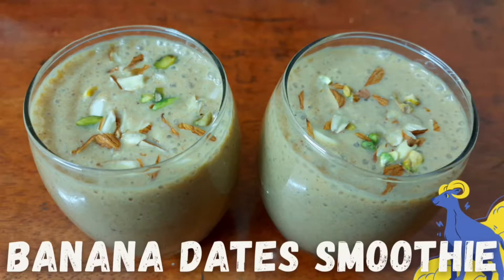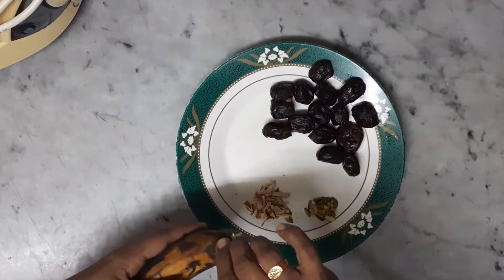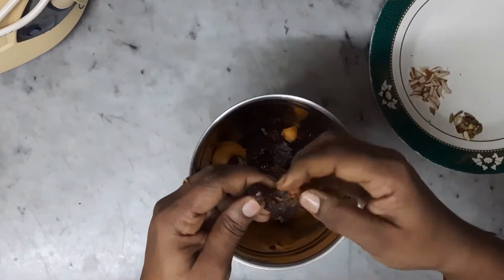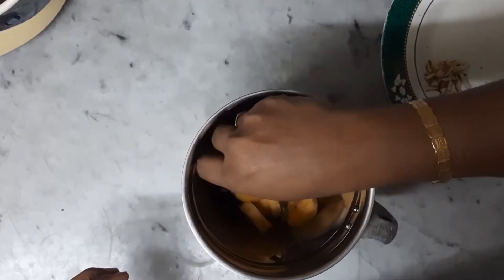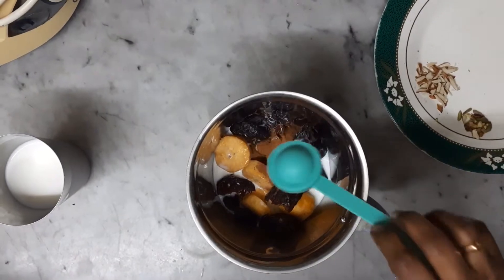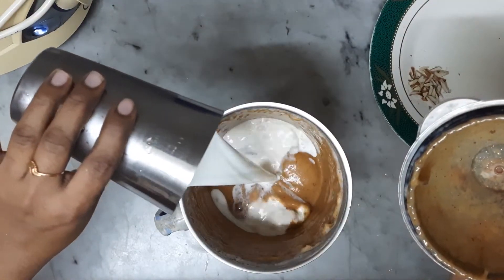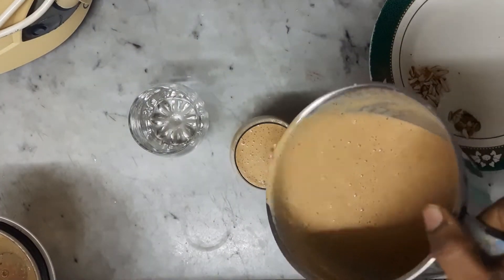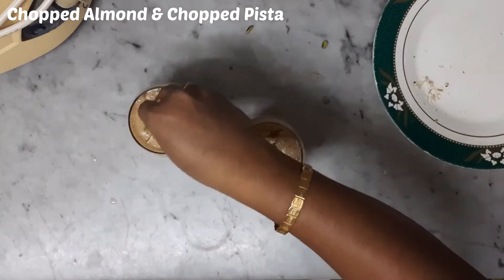Banana Dates Smoothie | Filling!!! (With just 3 Ingredients)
Hey hey guys, good to see you again. Today, we take a look at Banana Dates Smoothie.

This is a really delicious and very filling breakfast idea. It only takes a few minutes to whip together and if you’re organized you can pop most of the ingredients in the blender the night before. Then in the morning all you have to do is add ice, blend and go!

Ingredients:
 - 15 Dates (Small Dates)
 - 7 Chopped Almond (Optional)
 - 7 Chopped Pista (Optional)
 - 1 Tsp Cinnamon Powder
 - 1 ripe Banana
 - 3 Cup Milk

Timestamps:
0:00 Introduction
0:07 Cooking
1:35 End Screen

What other videos would you like to see? Thank you for your continuous support.
                                                                                                - Sreena